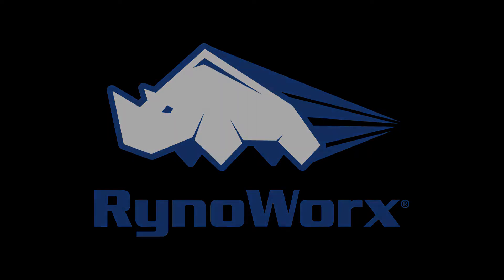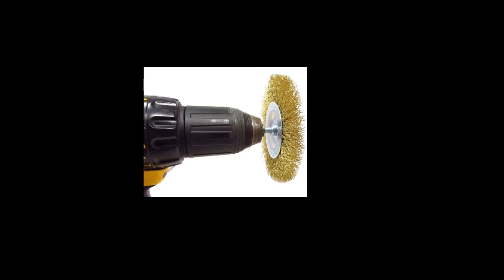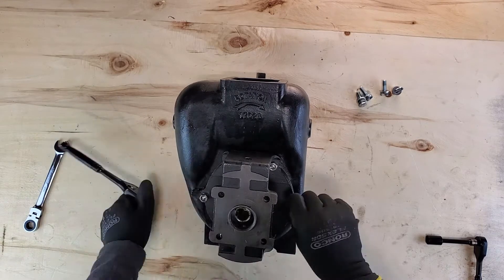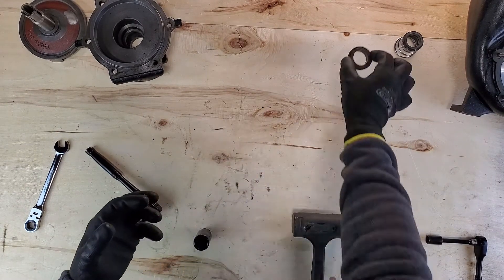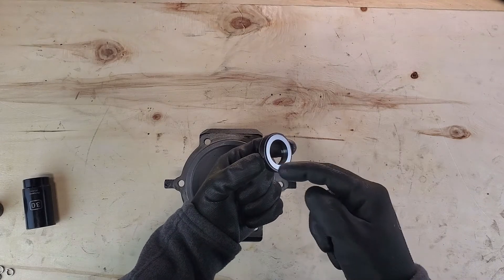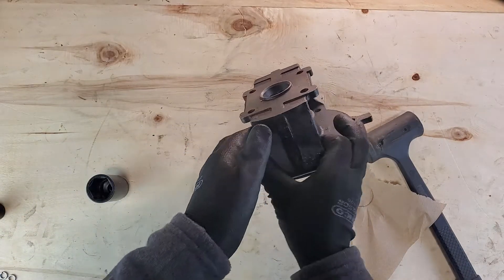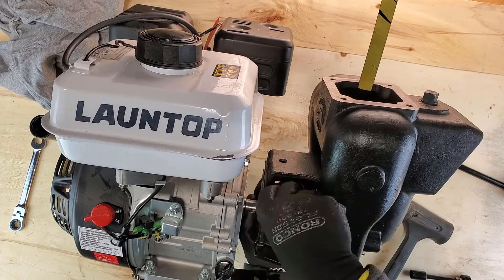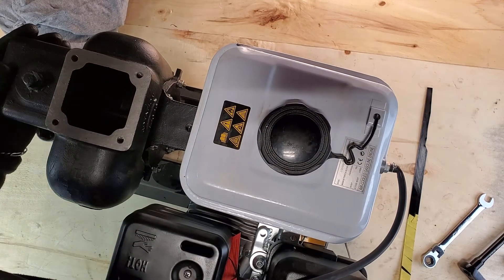HOW TO - Seal Replacement Cast Iron Pump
This video will show you how to replace a seal in one of our cast iron pump systems.